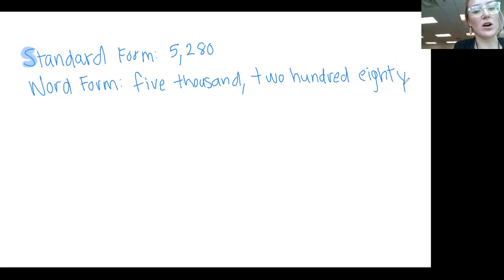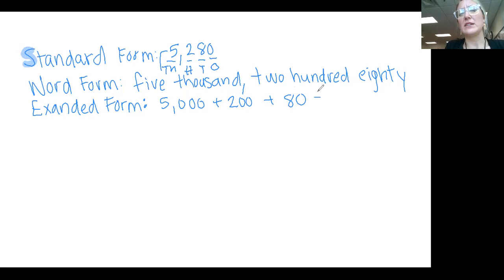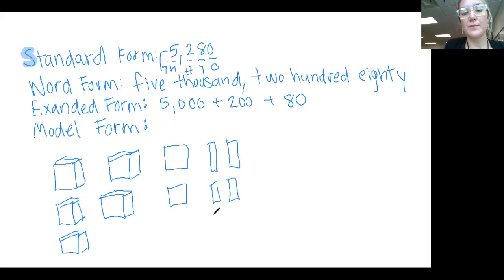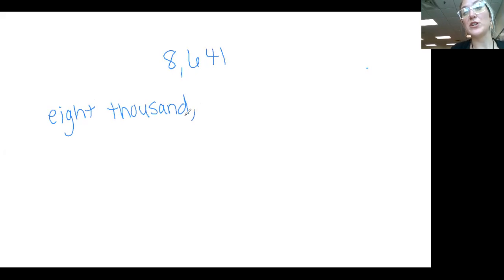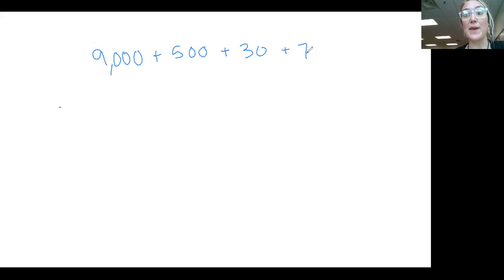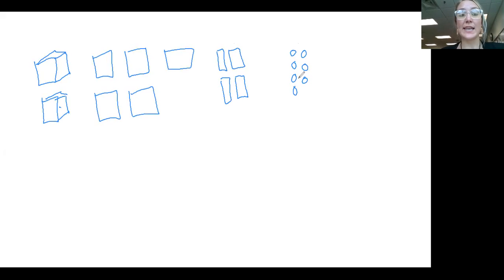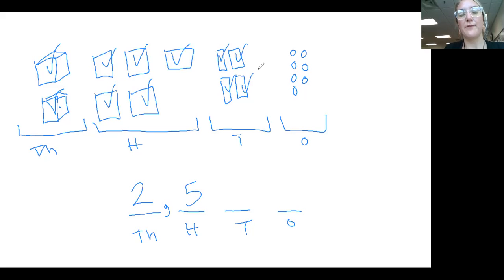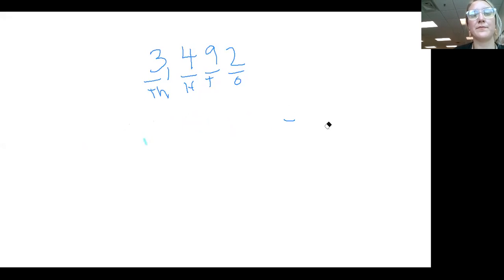Place Values: Practice 9-1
You will need a whiteboard and a marker.